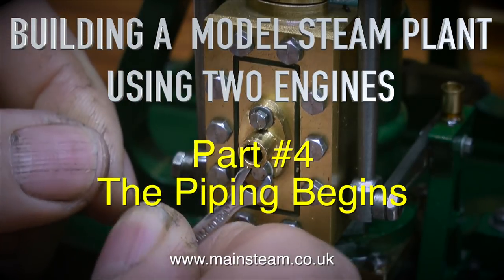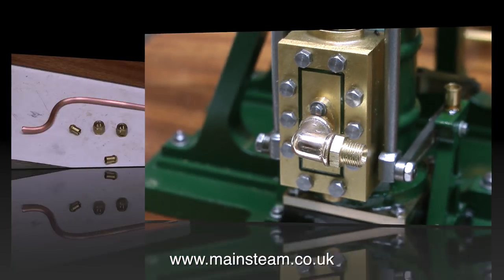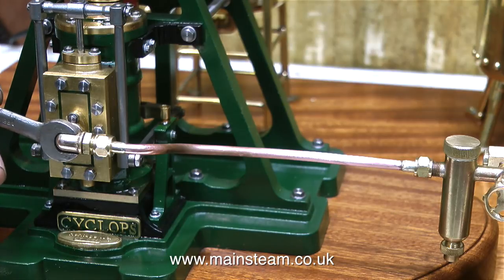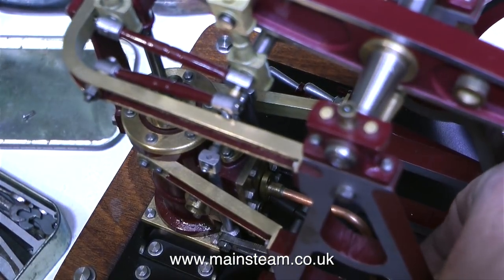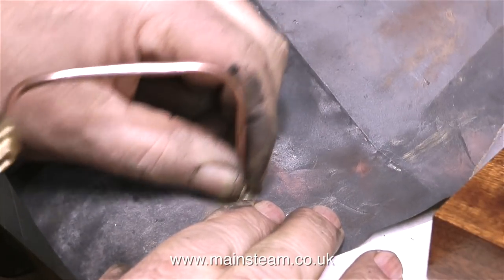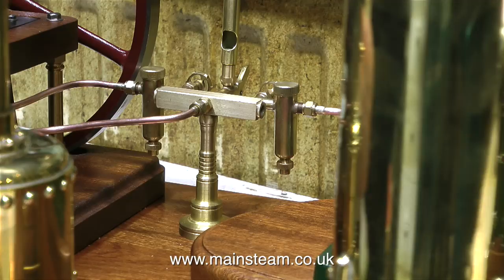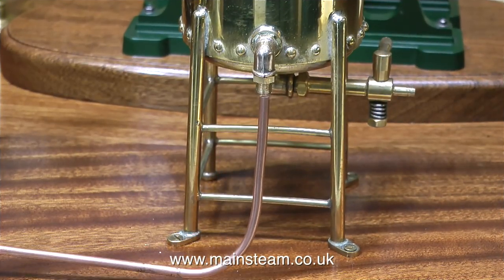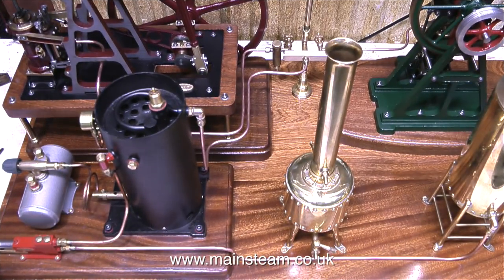BUILDING A MODEL STEAM PLANT USING TWO ENGINES - PART #4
Building A Model Steam Plant Using Two Engines - Part #4 - "The Piping Begins" In this episode I commence the piping process with making the live steam pipe runs and the water feed from the water tank to the boiler feed hand pump. IF YOU WOULD LIKE TO BECOME A PATRON OF MY YOUTUBE CHANNEL VIA "PATREON", OR IF YOU WISH TO SUPPORT ME VIA 'PAYPAL" IN ORDER TO HELP ME FUND THE PRODUCTION OF MANY MORE OF THESE SPECIALIST MODEL STEAM ENGINE TUTORIAL VIDEOS - MAINLY TO HELP BEGINNERS IN THIS FASCINATING HOBBY - PLEASE GO TO: